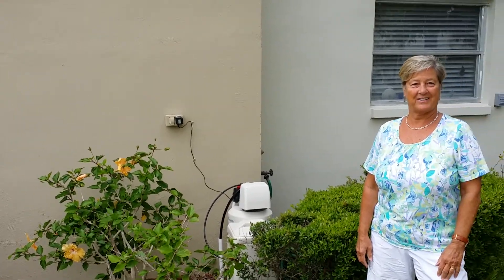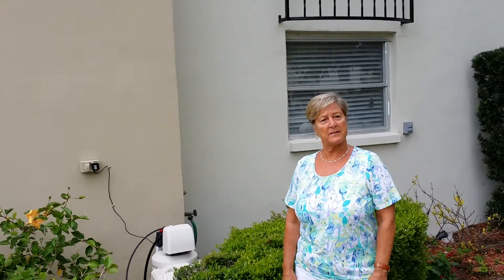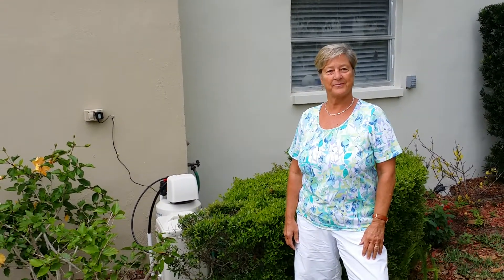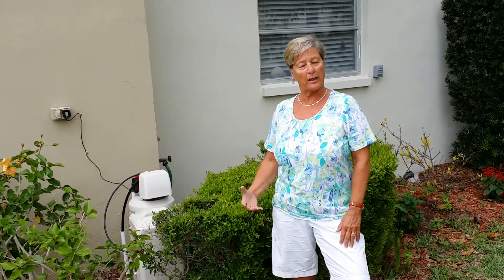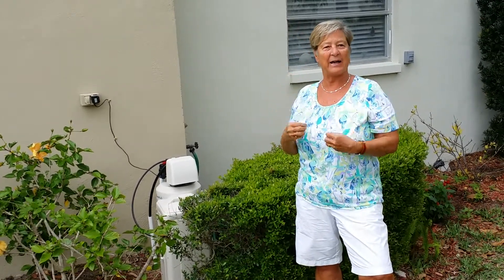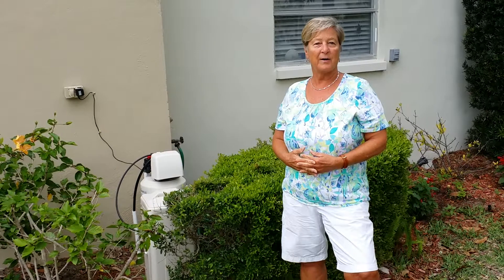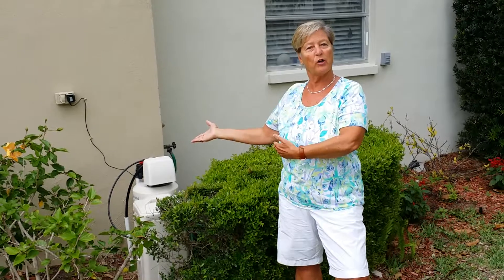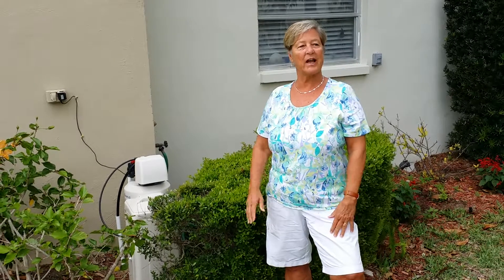Happy South Florida Water customer.(1)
Condo water conditioner